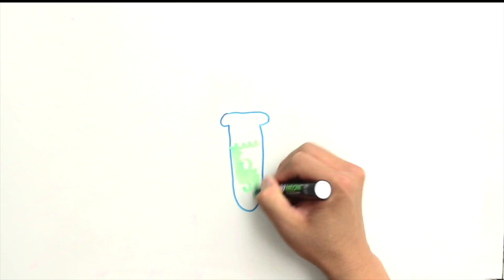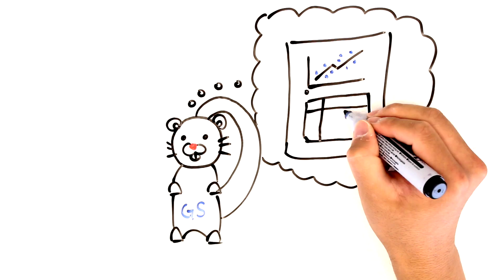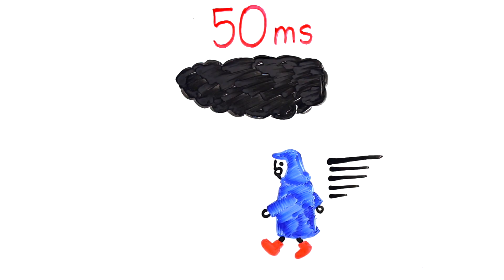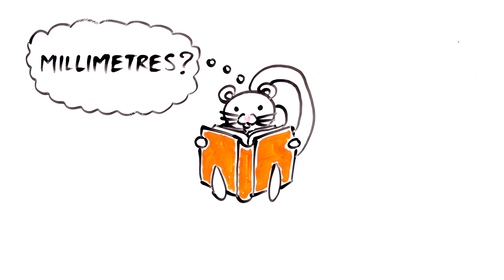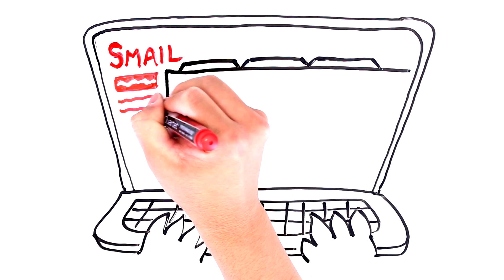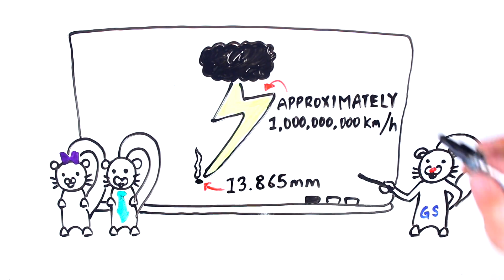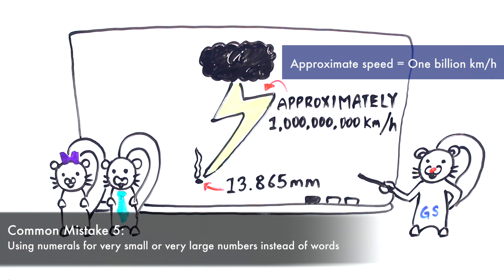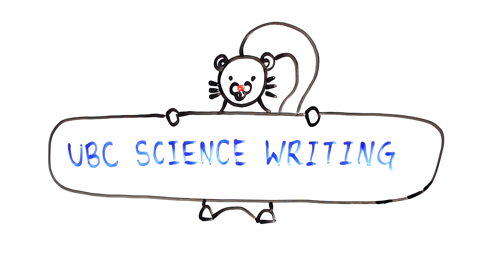Numbers and Units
In this video, Grammar Squirrel and her friends perform some experiments in the field before finding out first-hand why it is so important to be accurate when using numbers and units in their science writing. They learn the importance of getting unit abbreviations right, as well as picking up some tips for making numbers easy to interpret.